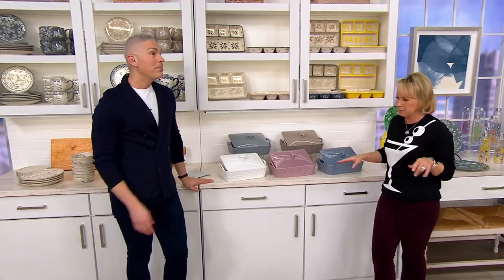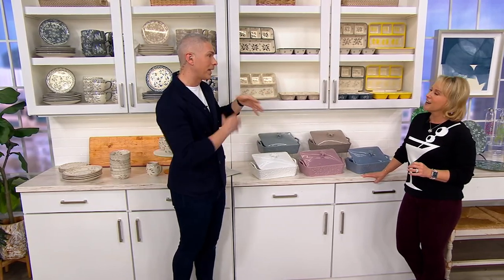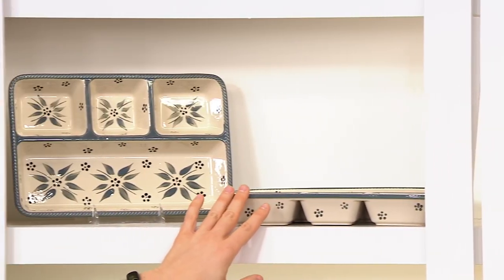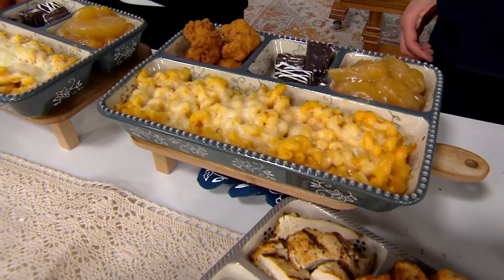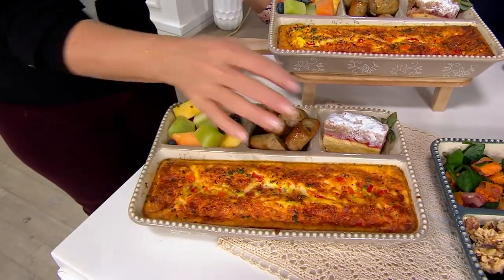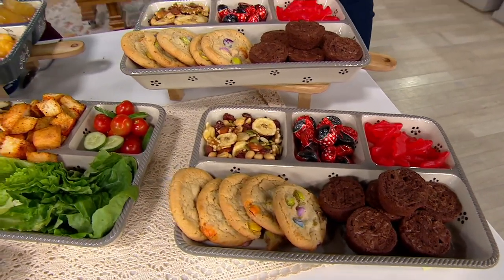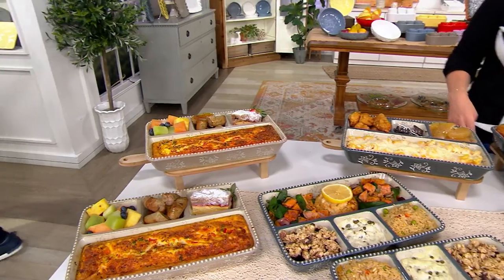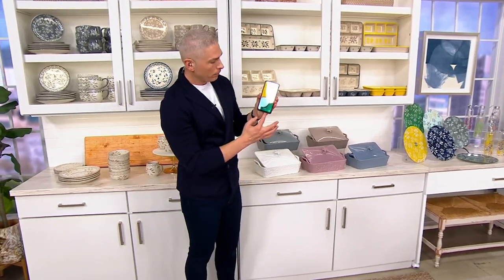Temp-tations Set of 2 Stoneware TV Dinner Trays on QVC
Temp-tations Set of 2 Stoneware TV Dinner Trays